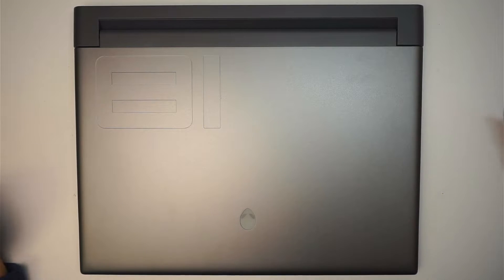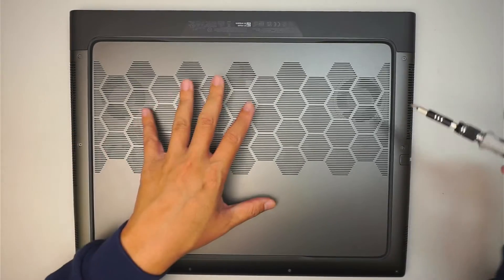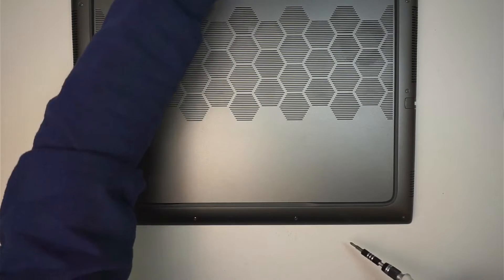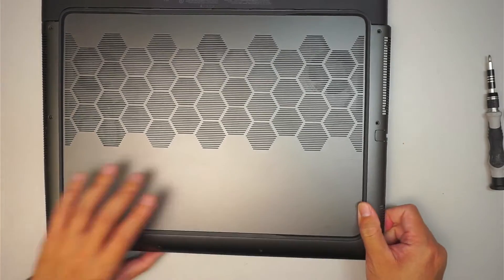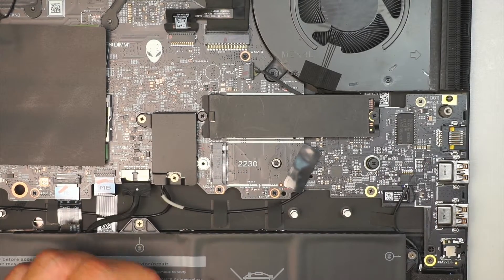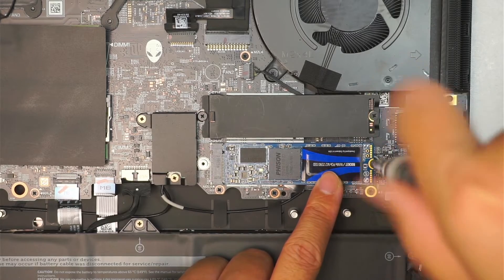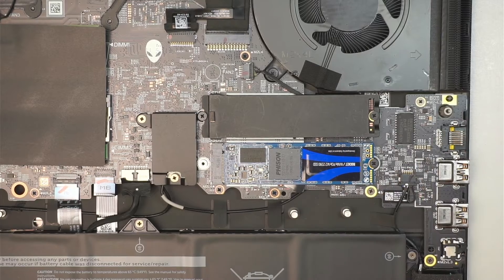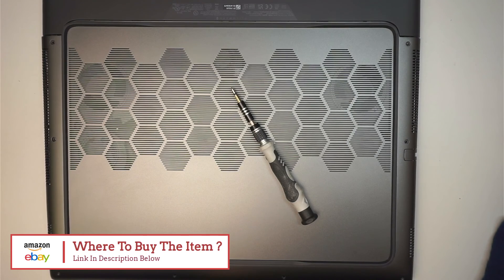Alienware M18 R1 Add Additional M2 SSD Storage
How to add additional M2 SSD storage on Alienware Laptop ?